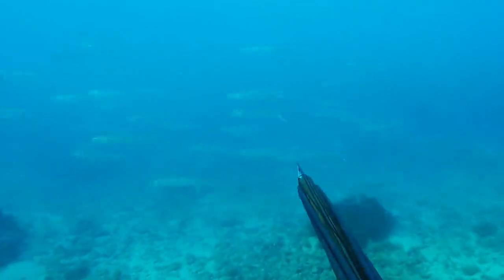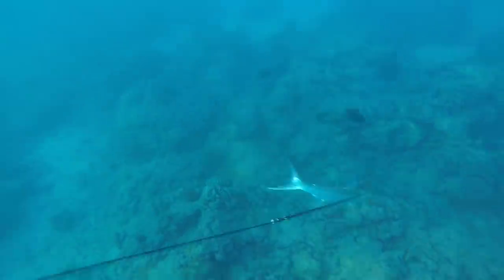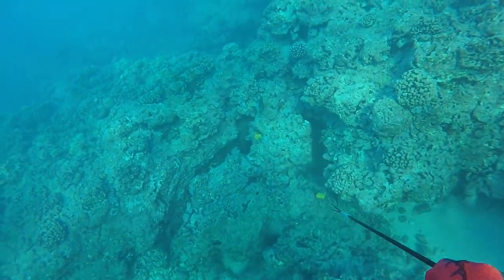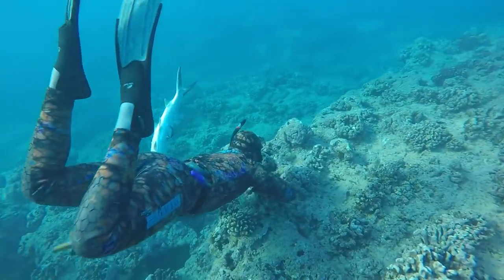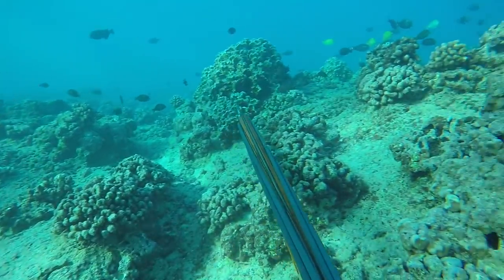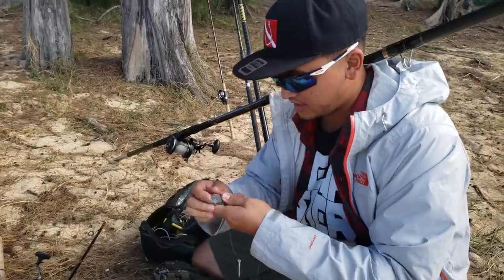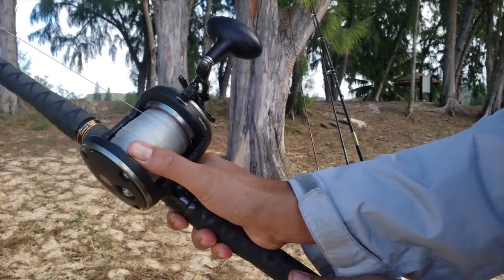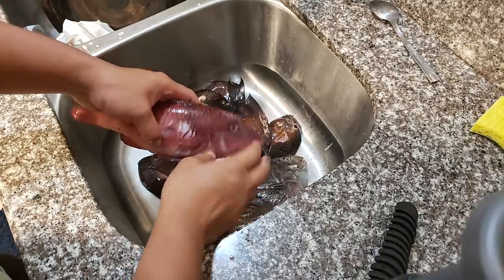Big Hawaiian Fish Caught While Spearfishing!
Today we catch a big Awaawa which is a Hawaiian Ladyfish while spearfishing out of Ko Olina on the westside of Oahu here in Hawaii.

We also catch fresh octopus for bait which we later use to fish for some GT or Ulua as we like to call it in Hawaii for a fishing tournament!!!

I also show you guys how to clean the fish that we caught as I prepare them for the freezer ahead of a future party!

Weight Belt

Dive Knife

3-Prong(Evolve Polespear/The best) 9ft

Dive Buoy